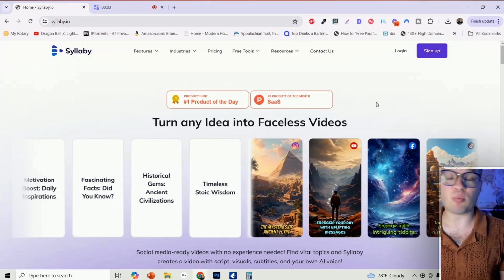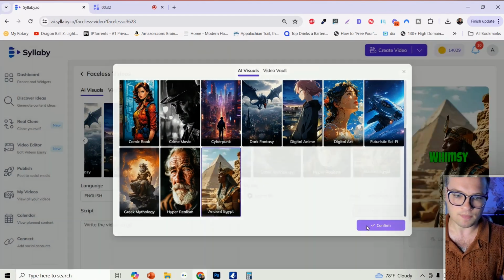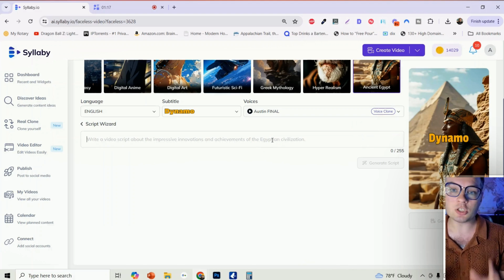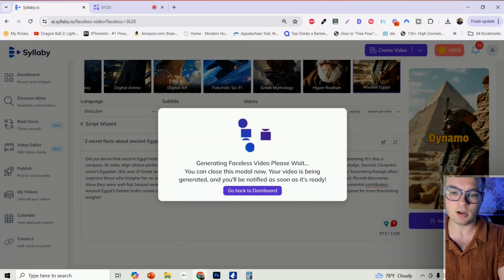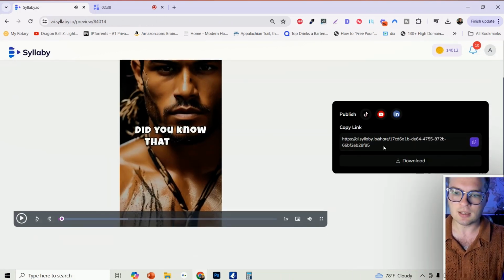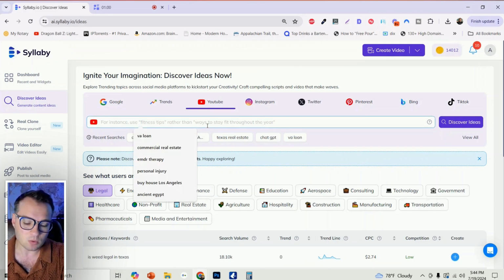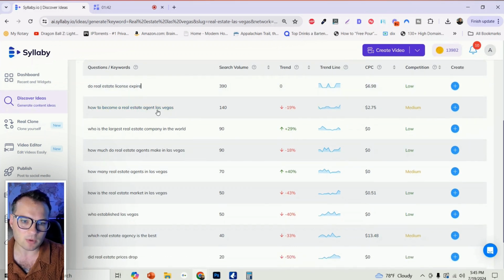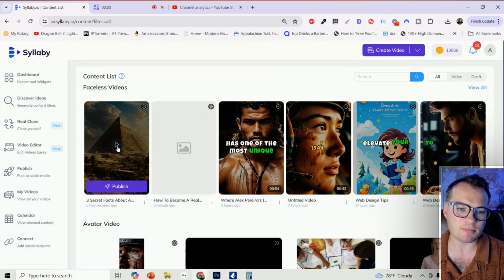How To Make Faceless Videos In Syllaby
This is a faceless video tutorial for how to make faceless videos in

You can make faceless videos on any topic in less than 3 minutes!